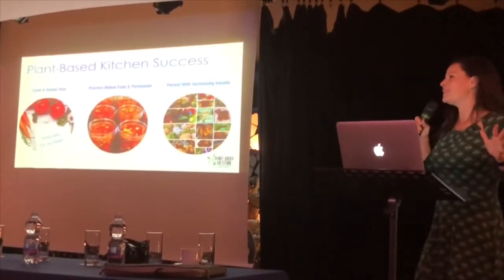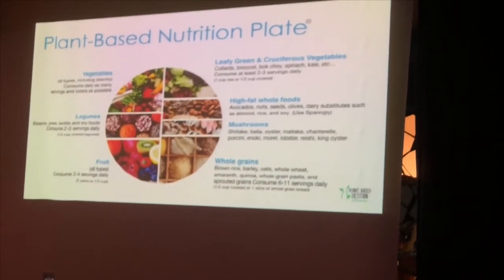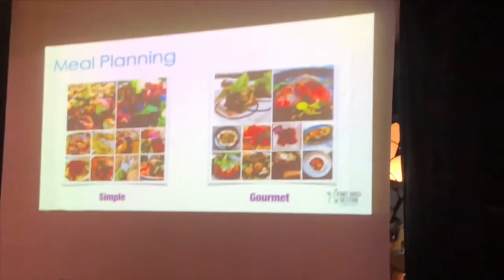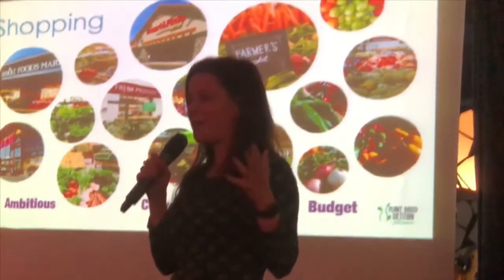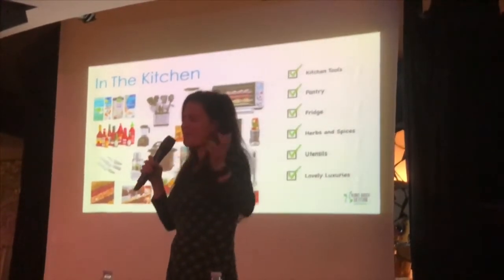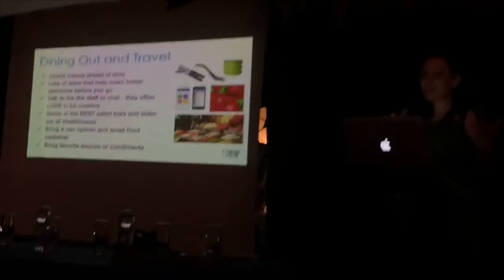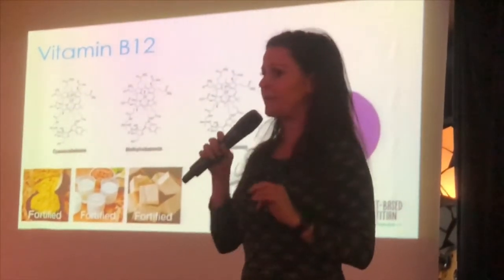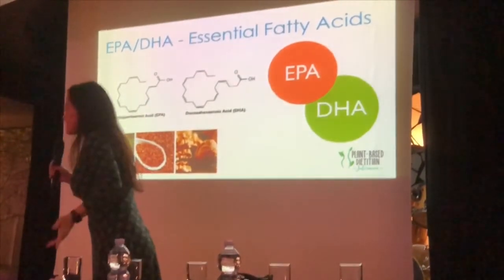Meal Planning Mastery: Crafting Your Ideal Whole Food Plant-Based Lifestyle Julieanna Hever, R.D.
Unlock the secrets to effortless, delicious, and nutritious eating with renowned nutritionist Julieanna Hever! Dive into her expert guidance on crafting whole food, plant-based meal plans that will revolutionize your kitchen and transform your health. Join the plant-based movement and discover the joys of vibrant living!

frame-nonce=59959182fc

🛍 Amy's Favorite Kitchen Gadgets, Gifts, Books and More! Amazon Store

Hi I’m Amy.
My husband Rick & I adopted a Whole Plant lifestyle in 2012.
We have had fantastic health results. Together, we've lost over 130 pounds!
We offer private, lifestyle coaching and Zoom cooking lessons.
We love to share our knowledge of this lifestyle and hope to spread the word and help others to Be Strong, Be Well and Be Green!🌱

We work many hours bringing this information to you. This lets us know you liked watching and would like to see more content like this. 💞
IG julieannahever Plant-Based Dietitian™, author, speaker, coach, podcaster, leafy green lover.

Be Strong, Be Well and Be Green!🌱 !